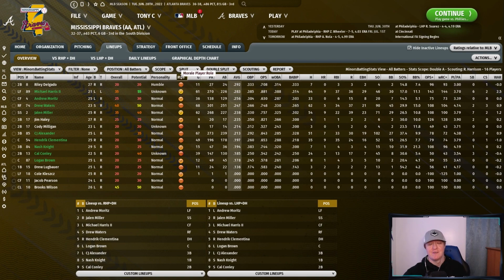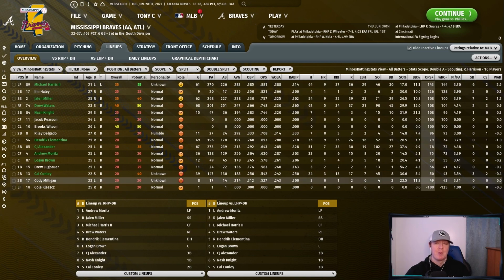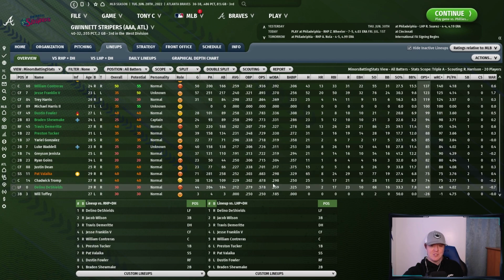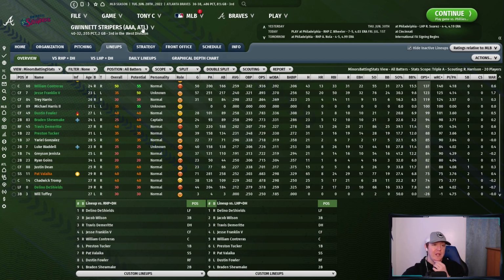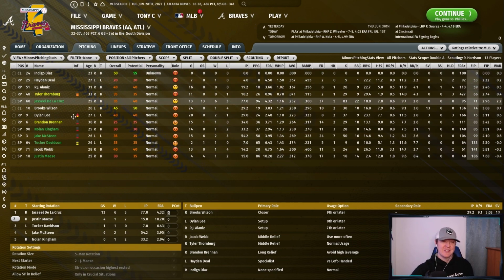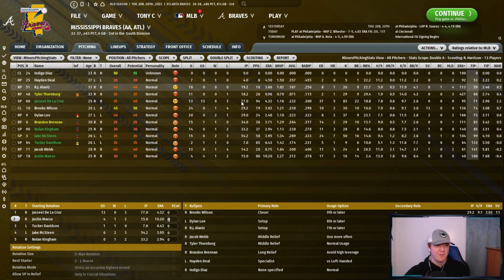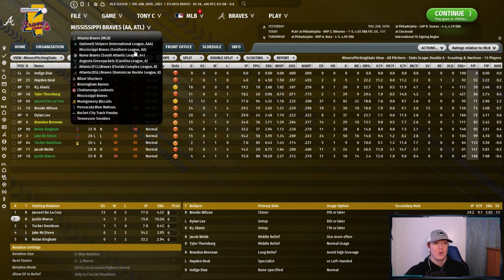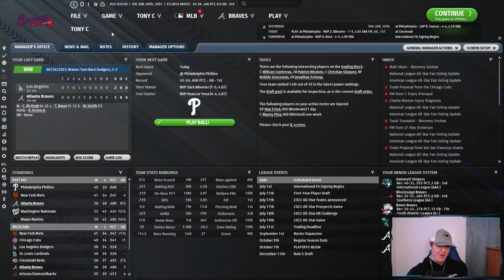Promoting Minor League Prospects in OOTP 23 (Out of the Park 23)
In this Out of the Park Baseball 23 video I go over how I personally promote and demote prospects in my minor league system! Check your manager settings/responsibilities, create a convenient custom view, prioritize stats then overall when making decisions, be sure to cut any aging players that have reached their ceilings in the lower minor league teams. I'm sure I forgot some rules I like to go by but hopefully this video helped you and you enjoyed the content.